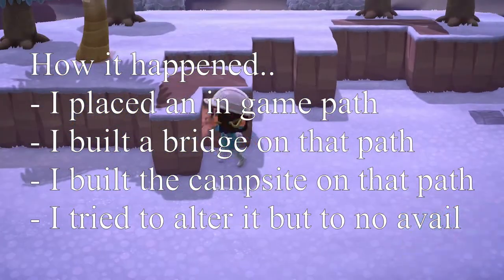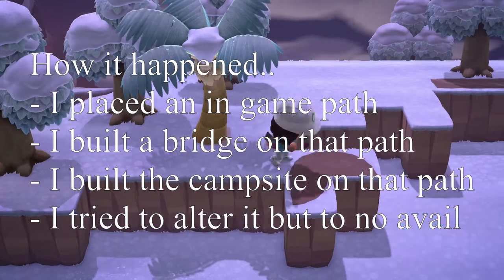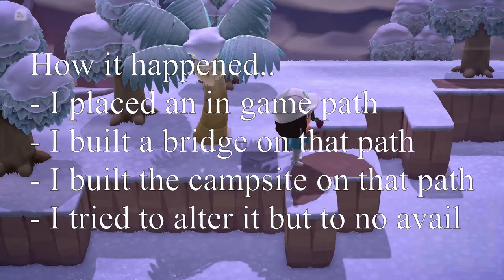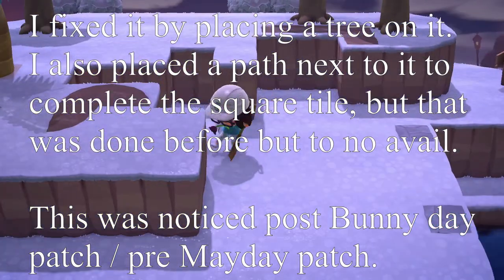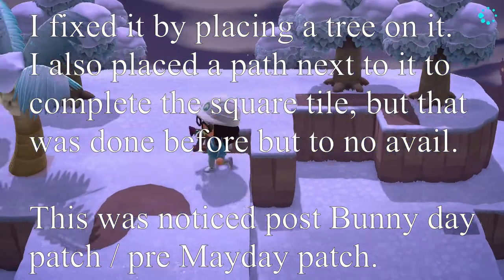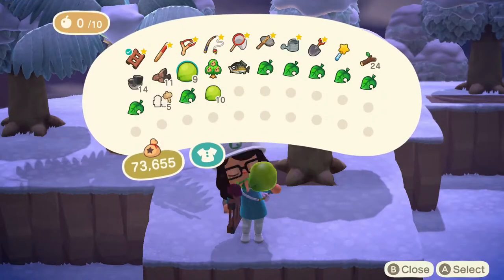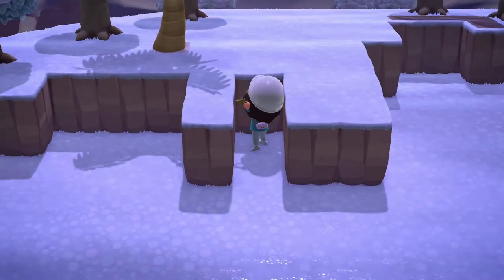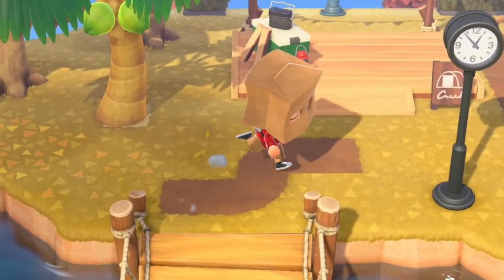Potential game breaking terraforming bug and a potential fix | Animal Crossing: New Horizons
What is happening?
Can't terraform a previously terraformed tile.

How'd it happen?
I placed an in game path, then placed a bridge and the campsite on said path.

When did I first notice it?
Before the Mayday event patch and after the Bunny day event patch (late April) but it still persisted til now.

How'd I fix it?
I placed a tree on top of it. I guess as well as placing the same path next to it, but I did that before and it didn't fix it, which is why the screenshot at the end was a straight line instead of what it is normally.  The only change I did was placing a tree on top of it.

Stay up to date ! By not, because I hardly use any social media !
See random images from me !